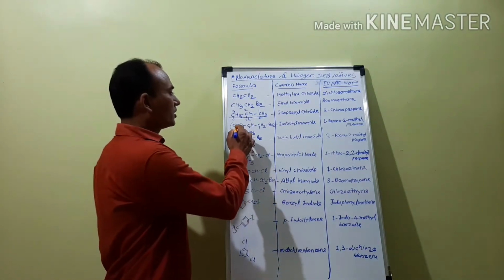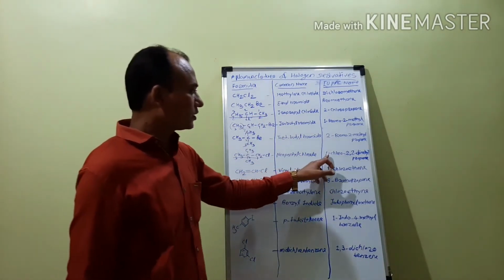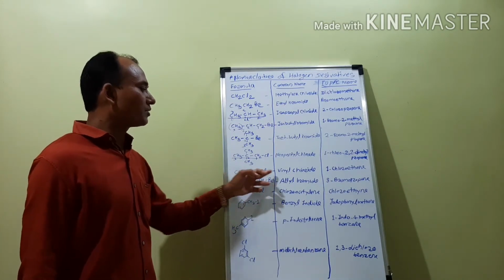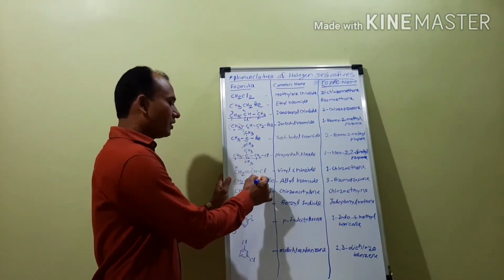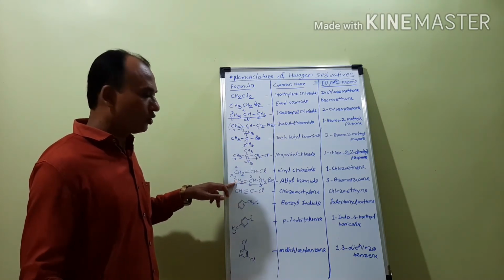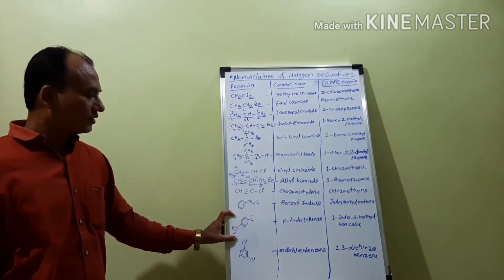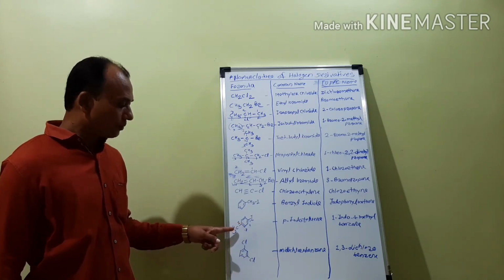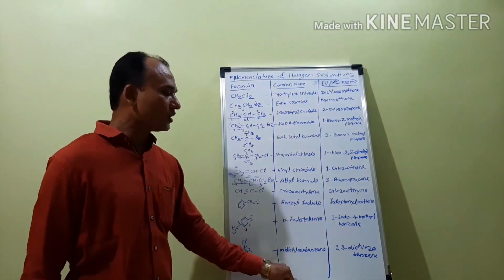Halogen Derivatives 3